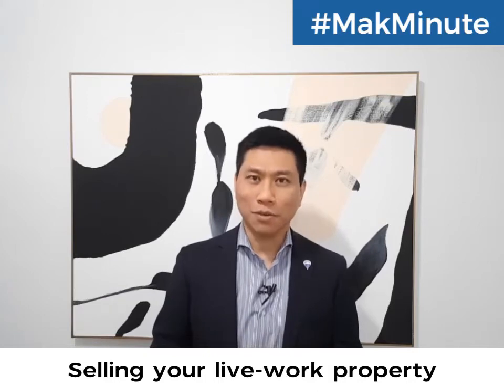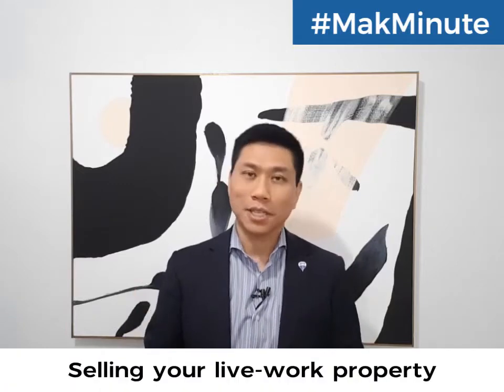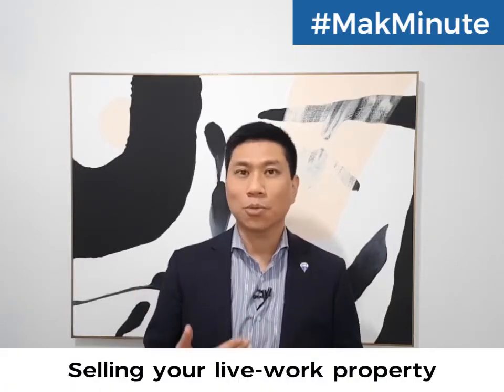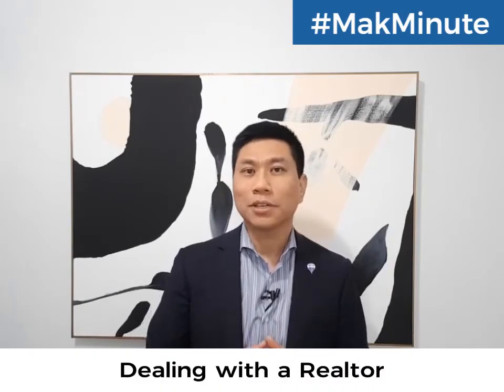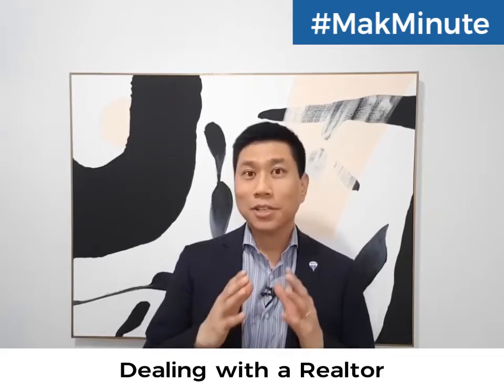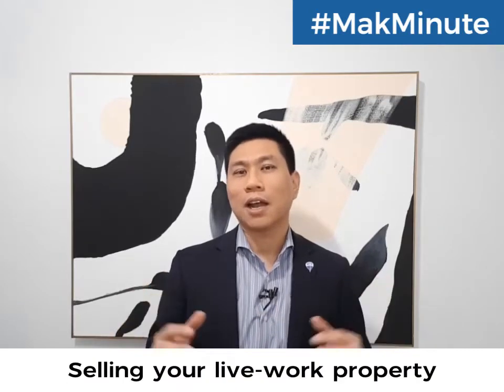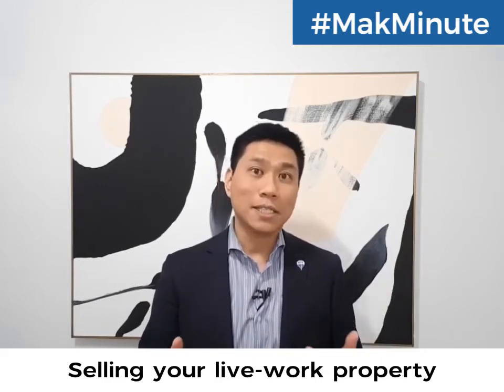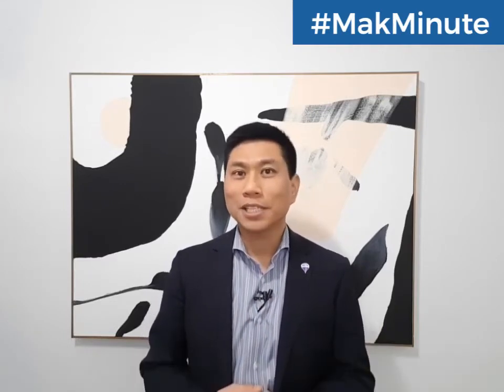Selling a live/work for the most money?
Join Lawrence Mak as we discuss live/work and the different types of buyers.

Lawrence Mak, Real Estate Broker